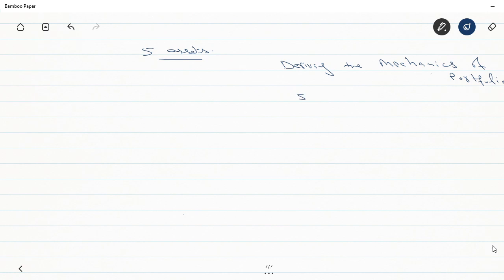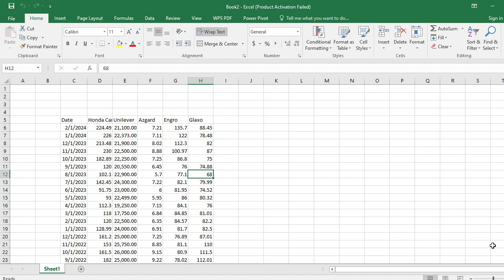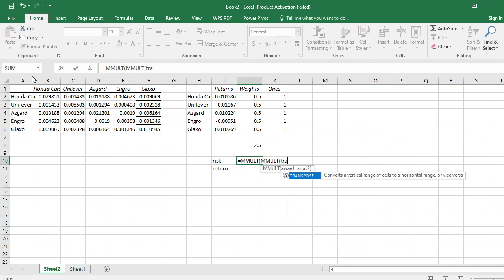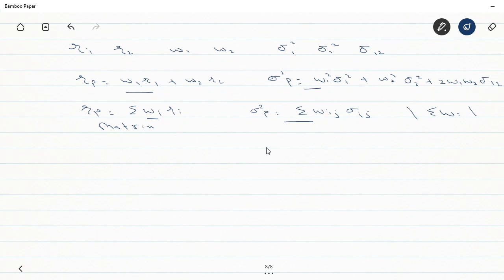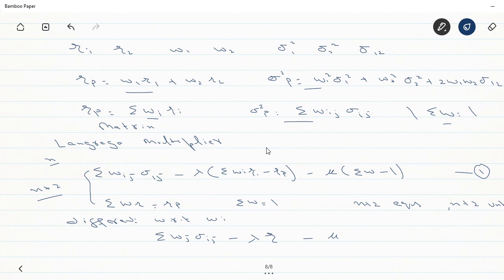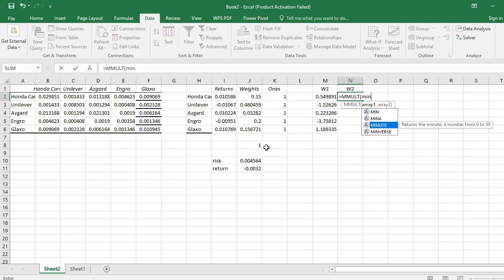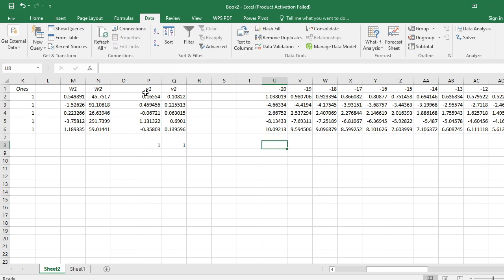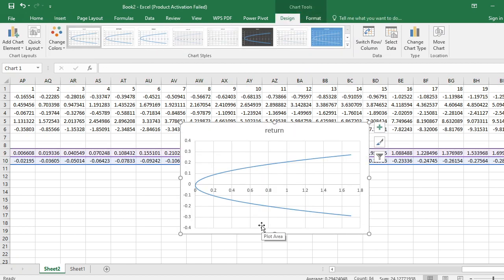Portfolio Optimization and Two Fund Theorem in Excel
Multi assets used to construct a portfolio, than applied solver to minimize risk. Also used two-fund theorem to construct efficient frontier